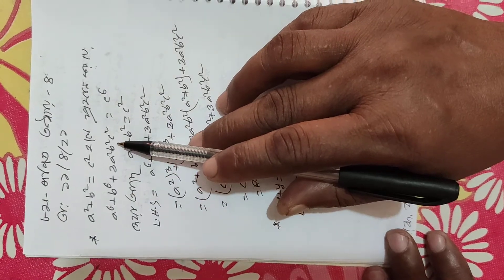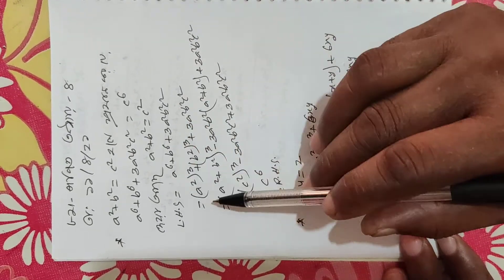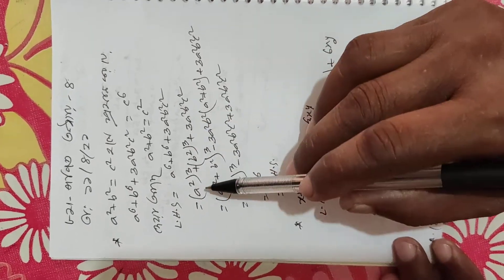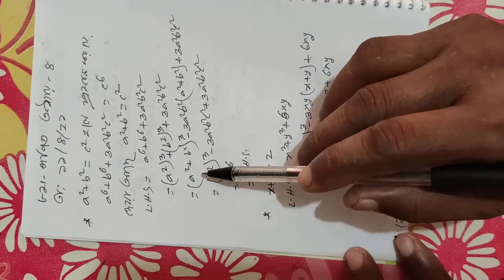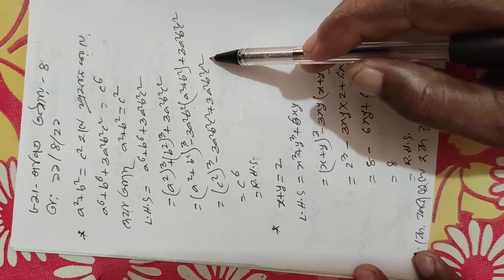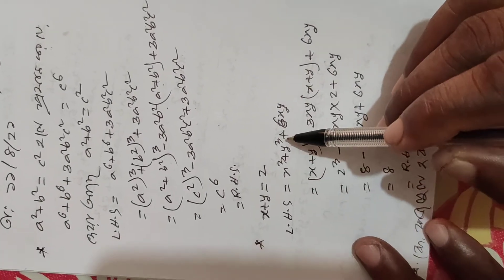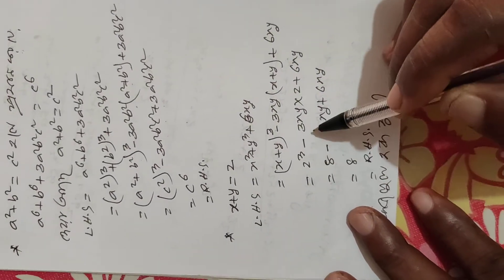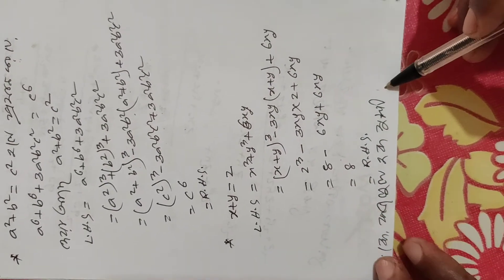অষ্টম শ্রেণী। গনিত। অধ্যায় -৪